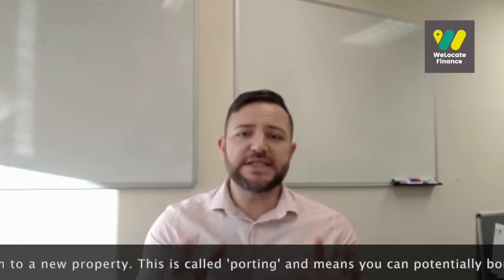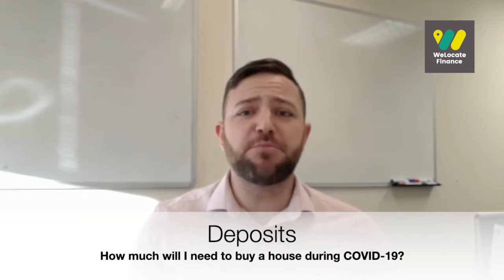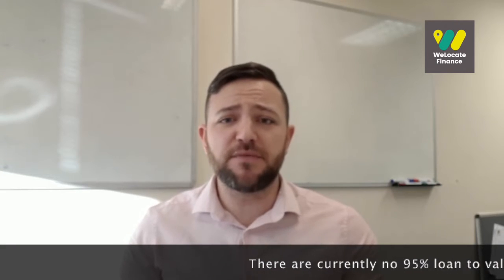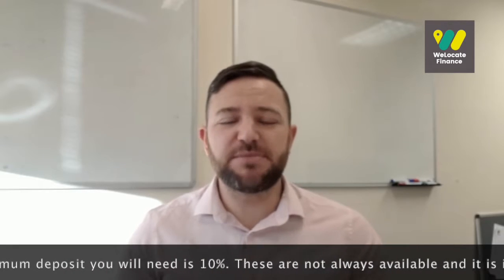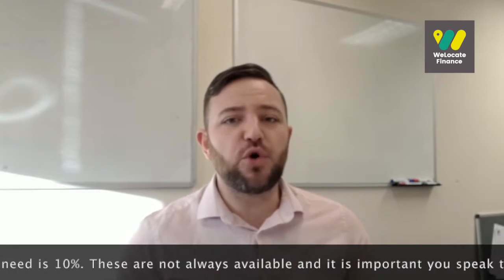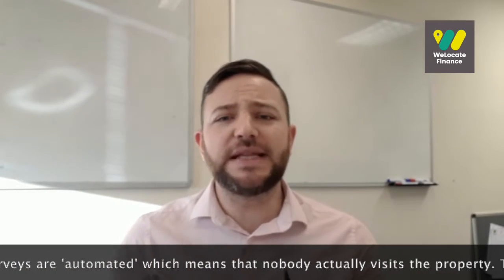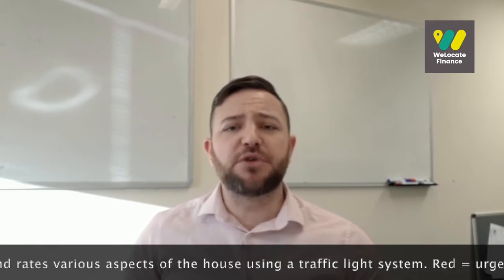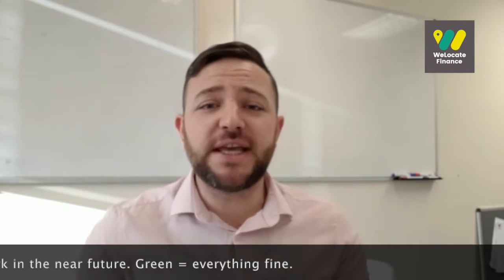Mortgage Market Update 13-11-2020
Mortgage Market Update

In what is currently a volatile mortgage market, this week, Mortgage Advisor, Steve Ellis discusses the following topics:

- Moving house, even if you think you are currently tied into your mortgage. There may still be time to take advantage of the Stamp Duty holiday.

- What deposit is currently required to buy a home - sometimes you have to act very quickly to secure the 90% deals!

- What survey you need and how they work. Many lenders aren't even sending surveyors out!

- A success story where Steve acquired a 90% mortgage for a first-time buyer in a matter of hours! Could this help you?